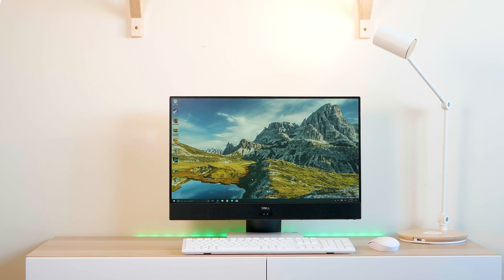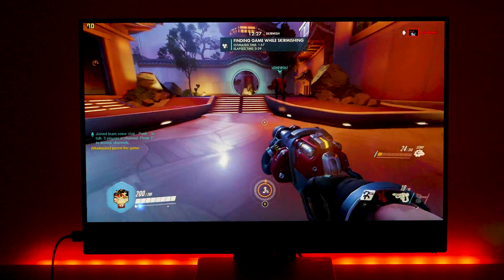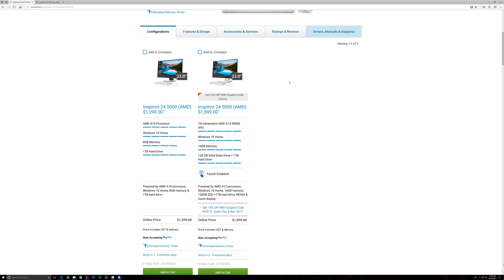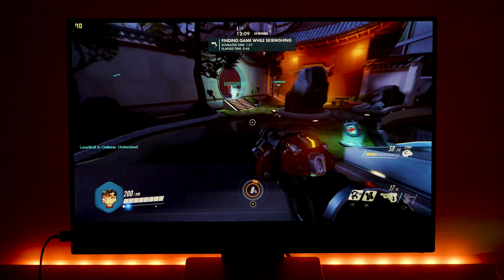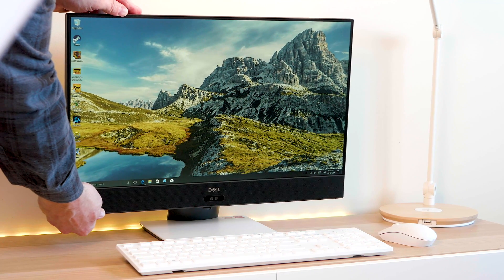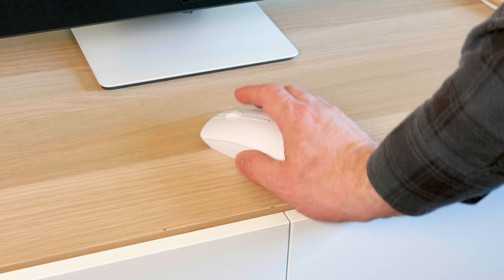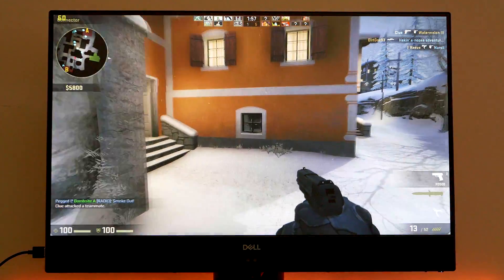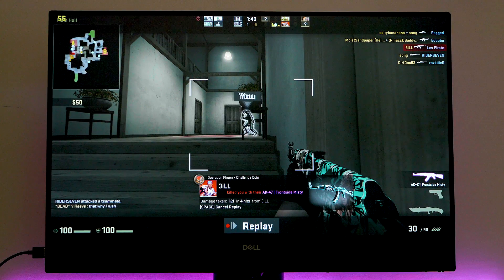New Dell Inspiron 24 5000 All in One AMD MODEL The best Affordable AIO? That games with RX 560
New Inspiron 24 5000 All in One AMD MODEL The best Affordable AIO That games with RX 560.